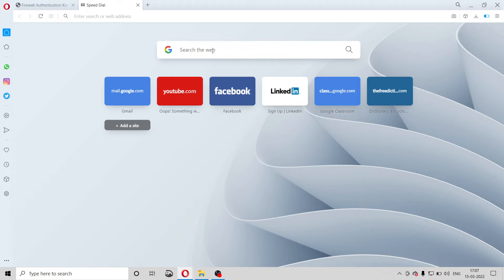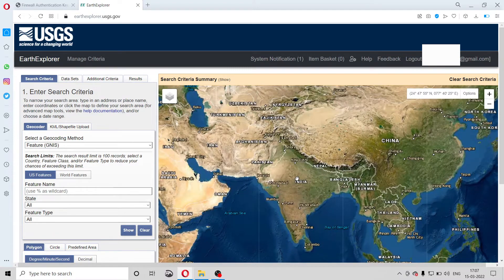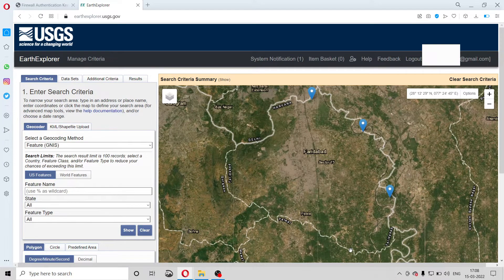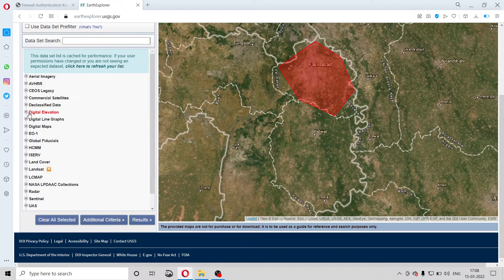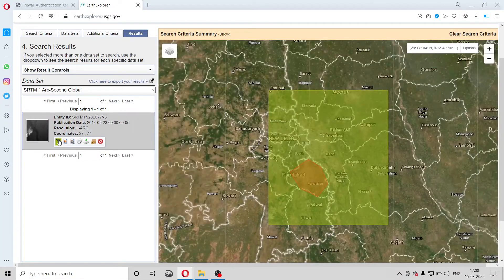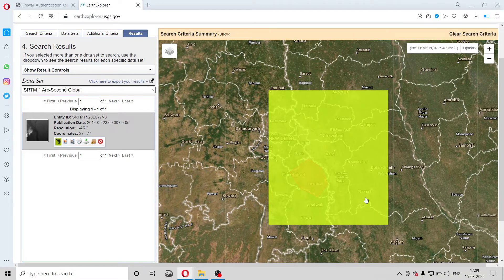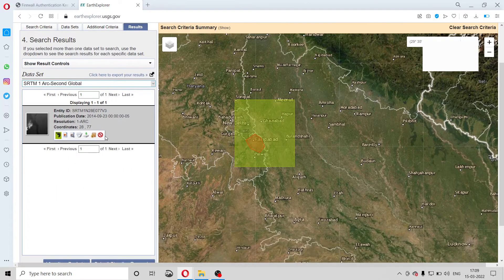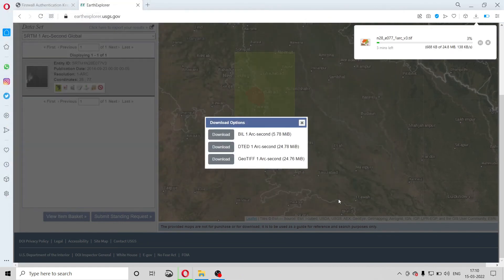How To Download DEM From USGS | Download DEM (Digital Elevation Model)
Hi,
In this video, I have explained that how to download DEM file from USGS Earth Explorer in simple steps. DEM is used for delineation of watershed through ArcGIS software.
Useful for civil engineering students.